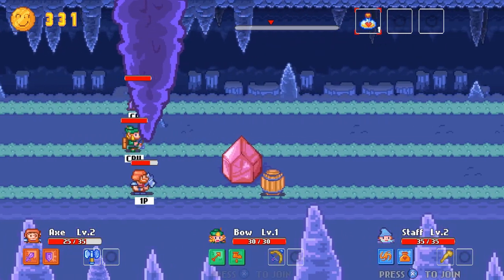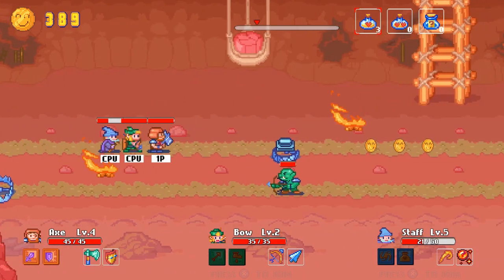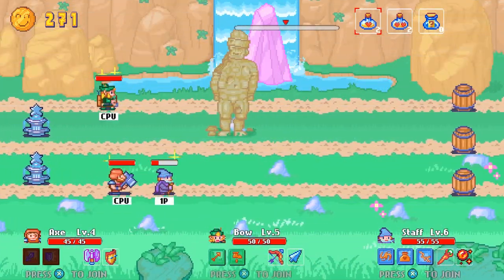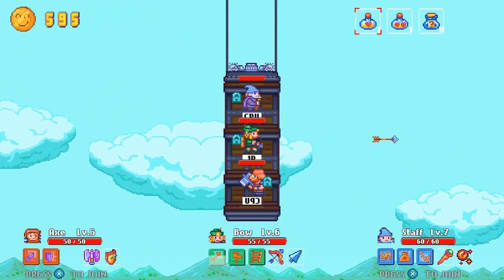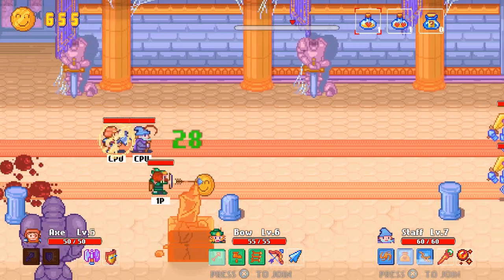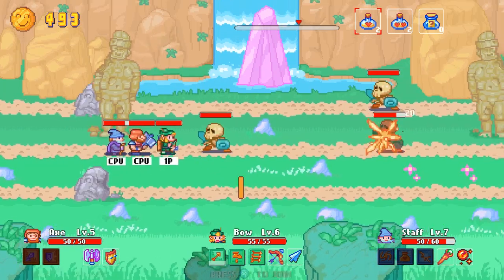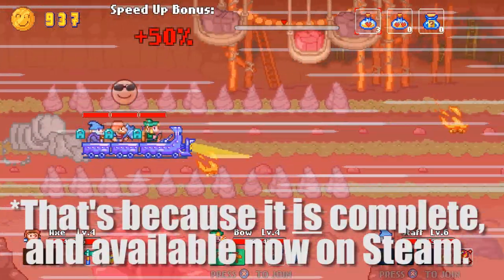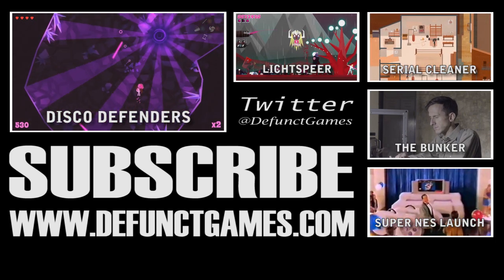Crib Sheet: Axe, Bow & Staff (Steam Early Access) - Defunct Games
This is Axe, Bow & Staff, a brand new adventure from Clewcat Games. It's a retro-themed quest set long before the invention of gravity, starring three characters with very different abilities. This old school throwback is currently part of Steam Early Access and I know you have some questions you want answered. So let's crib this.